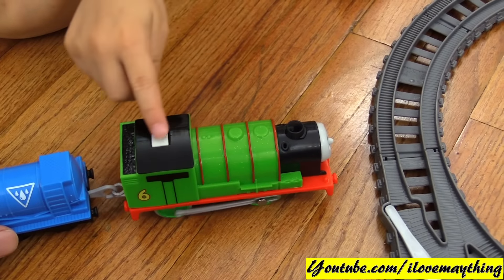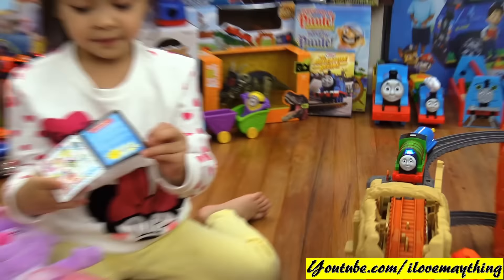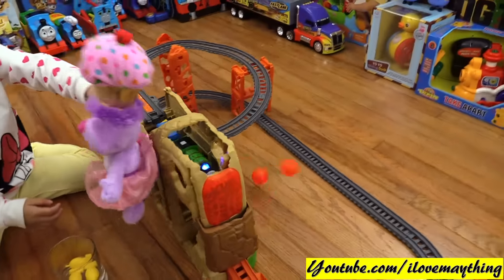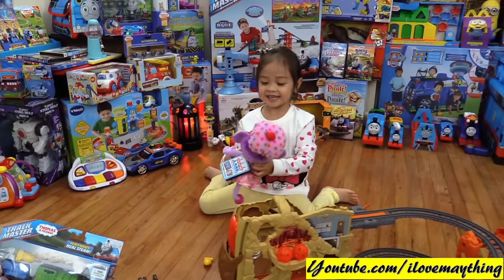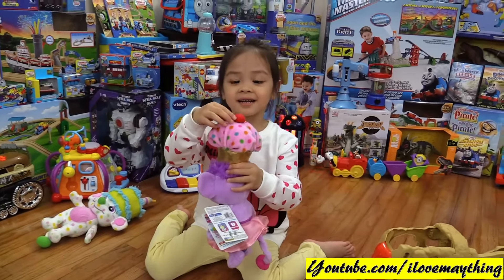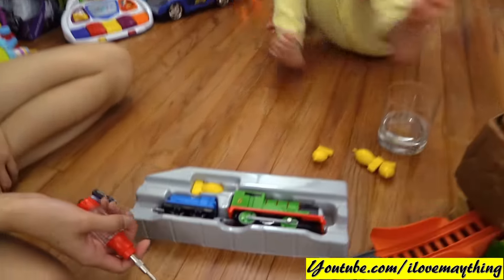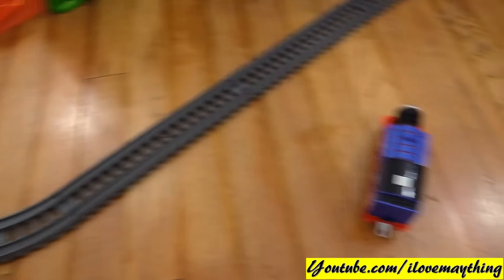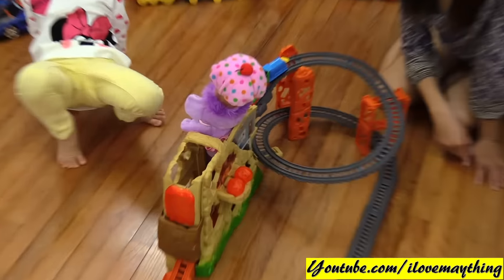Thomas & Friends: Real Steam Percy Trackmaster Train Unboxing w/ Maya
Thomas and Friends Toy videos VOL. 3, click the link.

Thomas and Friends Toy videos VOL. 2, click the link.

Thomas and Friends Toy videos VOL. 1, click the link.